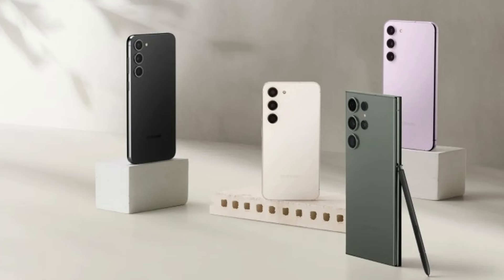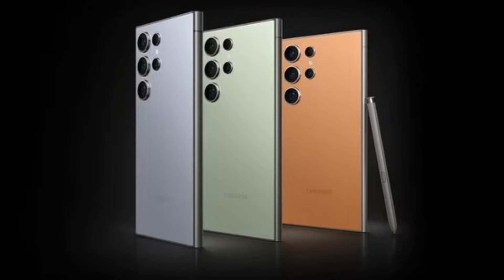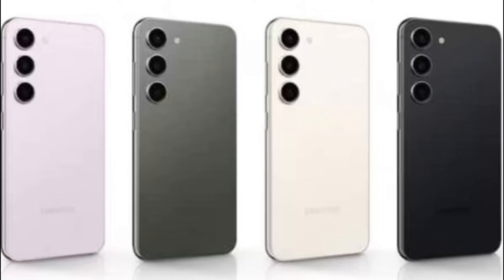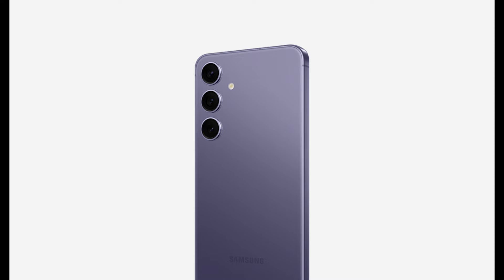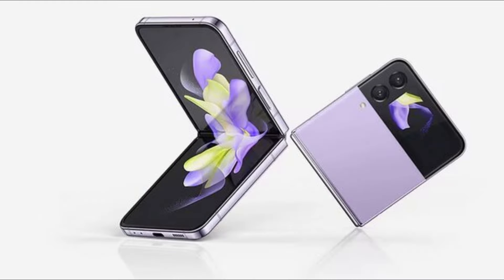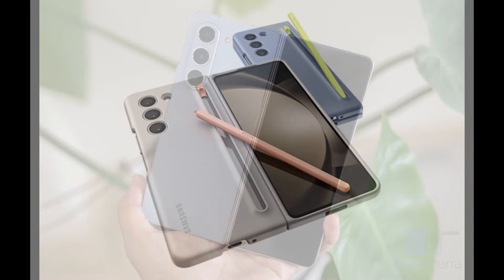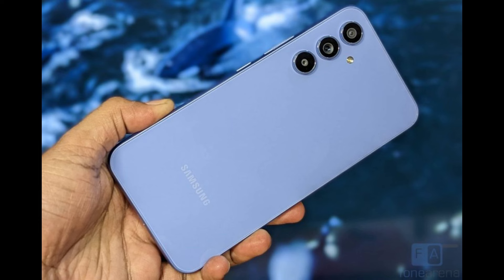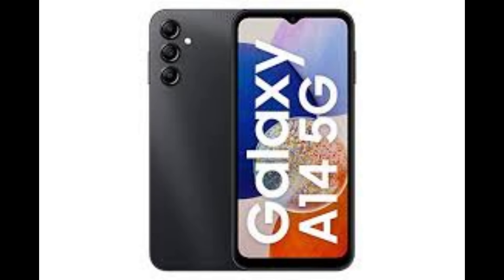Best Samsung Smartphone of 2024